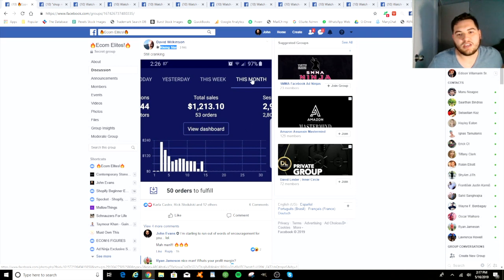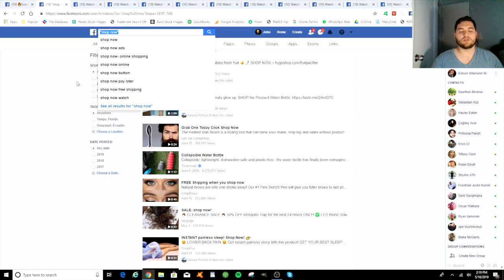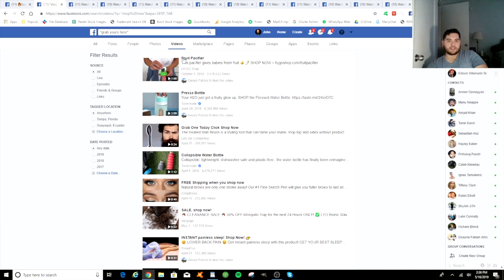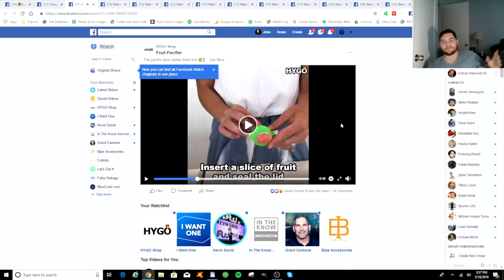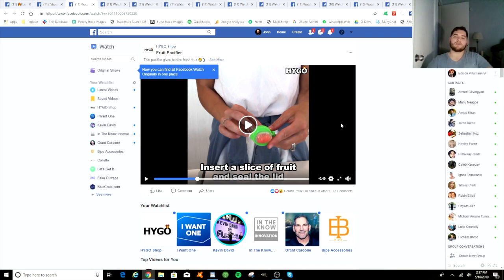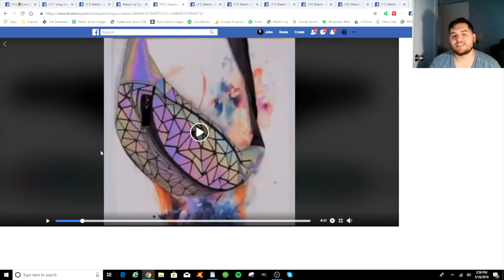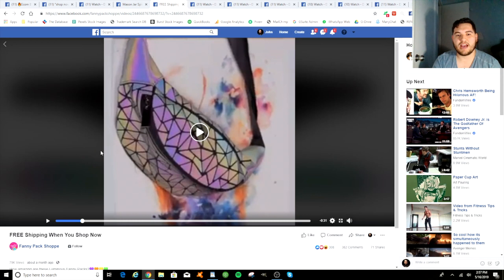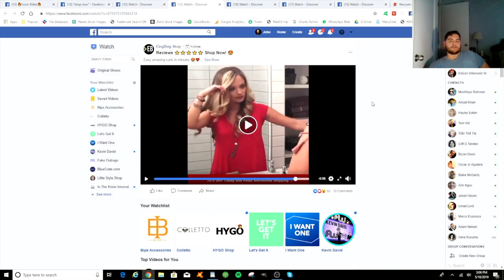GOOD vs BAD Ads | Facebook Ads 2019 | Shopify Dropshipping 2019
‼️FOLLOW ALL THE BELOW STEPS TO QUALIFY FOR A FREE 30-MINUTE CONSULTING CALL‼️

STEP #2 👉JOIN my Facebook Family Group! 😍

STEP #3 👉LIKE & FOLLOW my Official Facebook Page & Instagram!

***IGNORE THE BELOW***